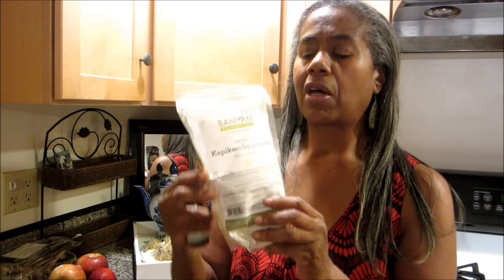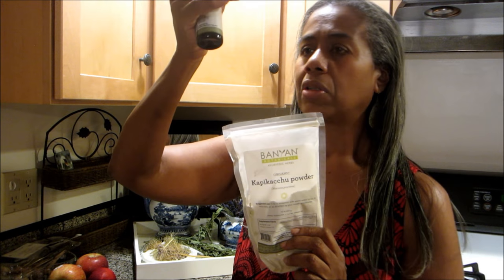Using Mucuna Pruriens (Kapikacchu) for Early/Young Onset Parkinson's Disease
A video series documenting my first week trying Mucuna Pruriens which is an Ayurvedic Medicine Herb. I was diagnosed with Early/Young onset Parkinson's 3 years ago, but have probably had it a long time. Mucuna Pruriens is the Latin name for Kapikacchu.